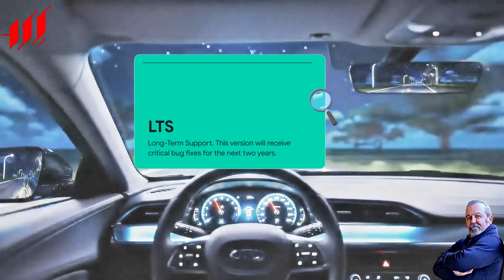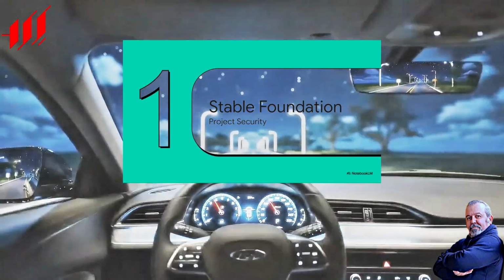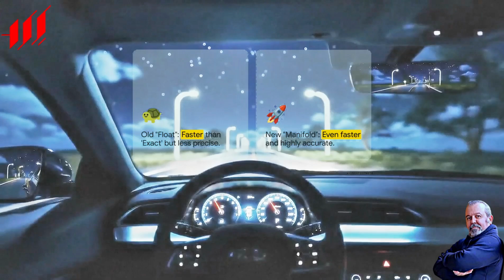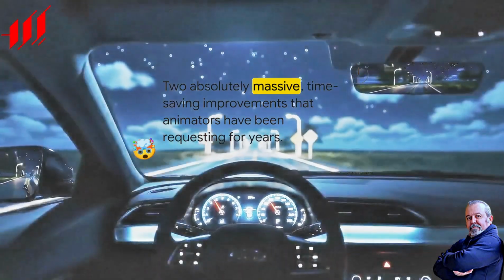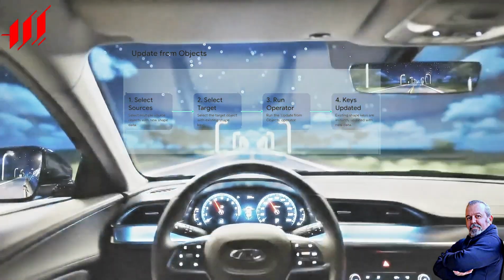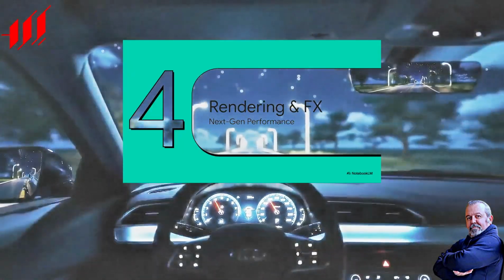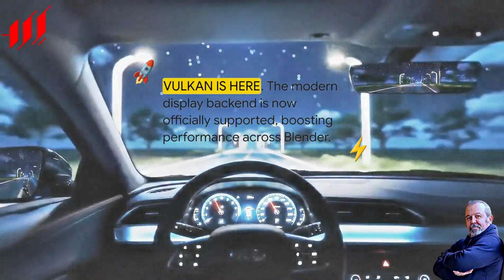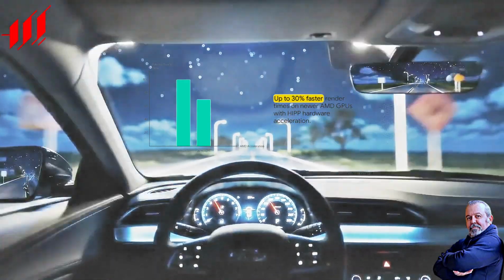Blender 4.5.1 LTS What's New. UI, Performance, Snapping & Huge QoL Updates! - yssenol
Discover all the exciting new features and significant quality of life improvements in Blender 4.5 LTS! This long-term support release brings a host of enhancements across almost every area, ensuring a more stable and efficient workflow for your projects.
Key updates include:
• Major UI/UX improvements: Experience better pen tablet support with enhanced responsiveness, improved tooltips, and refined scrollbar behaviors. Many interface elements like search boxes, menus, and panels have received subtle but impactful tweaks for a smoother user experience.
• Advanced 3D Cursor Snapping: The 3D Cursor now optionally takes its rotation into account when snapping, which is especially useful for precise placement on surfaces. This new functionality is backed by a new manifold boolean algorithm, providing very accurate and smooth results when snapping to the 3D cursor.
• Comprehensive Snapping Upgrades: Enjoy new playhead snapping in timelines, a separated snapping system for the drivers editor, and the ability for collections to snap to surfaces or the grid when dragged into the 3D viewport.
• Geometry Nodes Revolution: A massive update introduces new nodes for normal manipulation, string operations, Grease Pencil, and external data import with convenient drag-and-drop functionality. Performance of node tools has also been significantly improved, especially with masks, face sets, and deformations.
• Rendering & Performance Boosts: Both Cycles and Eevee see new volume shaders, improved shadow handling, and a more robust reverse Z algorithm. Vulkan is now officially supported, delivering faster viewport performance, more responsive mesh editing, and sculpting boosts. Cycles also gets a huge upgrade to Adaptive Subdivision, making it 10 to 15 times faster.
• Animation & Rigging: Benefit from a simple duplicate shape key option, the ability to update existing shape keys from objects, bone display overrides, and enhanced selection options in pose mode.
• Compositor Overhaul: The default node tree now includes a viewer node, common nodes are now compatible for copy-pasting between editors, and new image info and relative to pixel nodes offer more precise control.
• File I/O Enhancements: Experience a completely rewritten and much faster FBX importer, expanded support for USD, GLTF, and various other formats through Geometry Nodes.
Download Blender 4.5 LTS today from blender.org and elevate your 3D workflow!

Audionautix adlı sanatçıya ait Namaste, Creative Commons Atıf 4.0 kapsamında lisanslanmıştır.